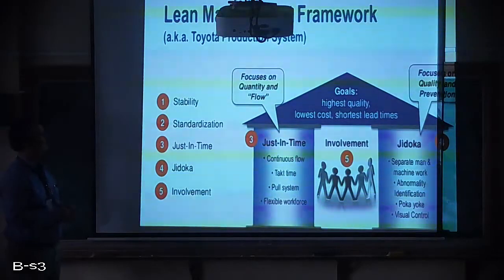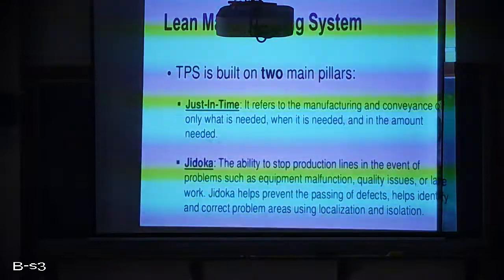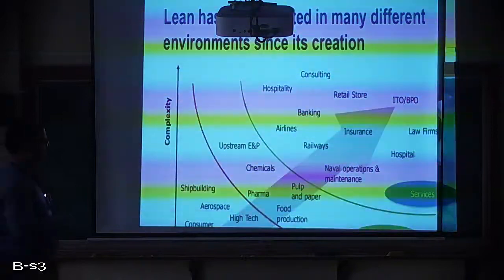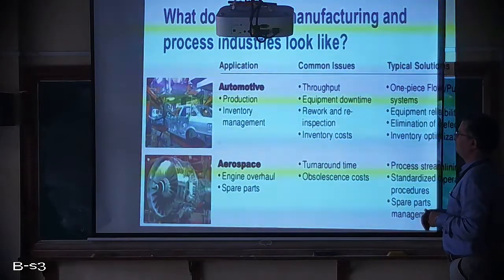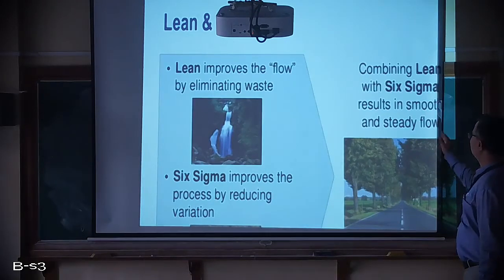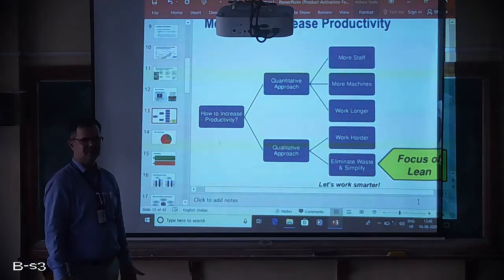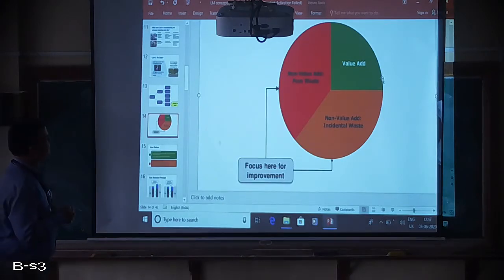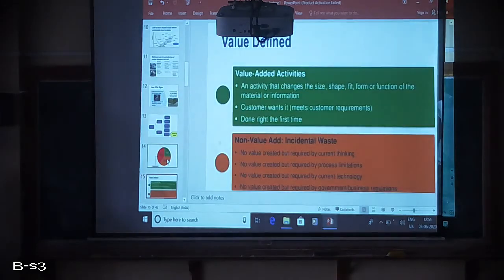18MIE41 Lecture 2 by Dr. SSK